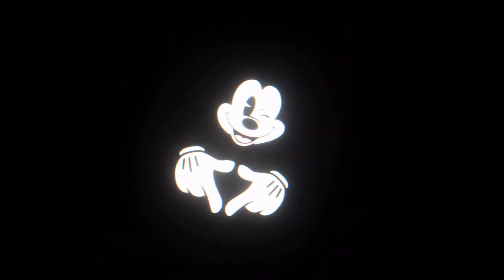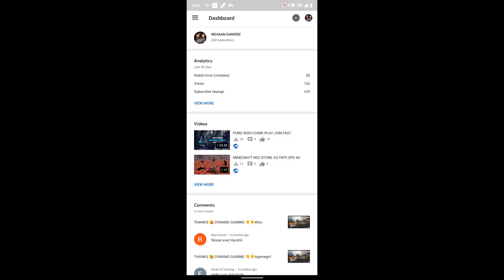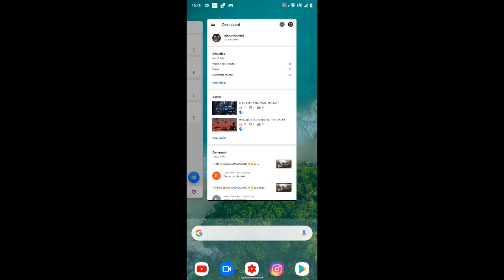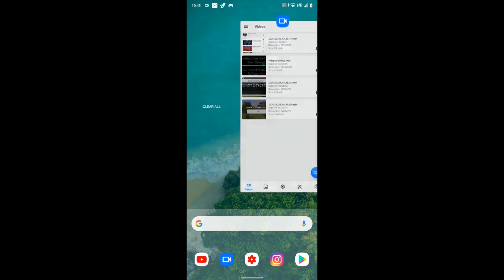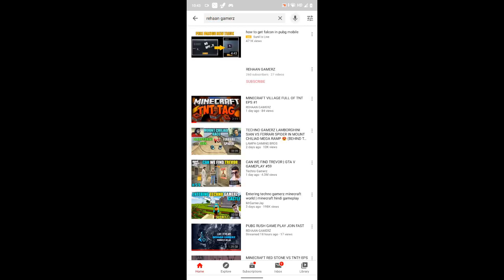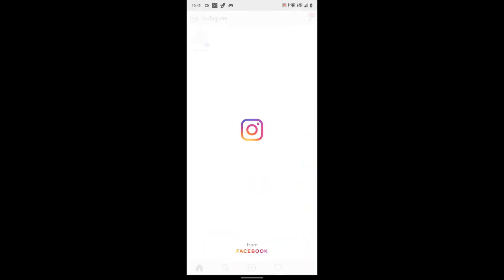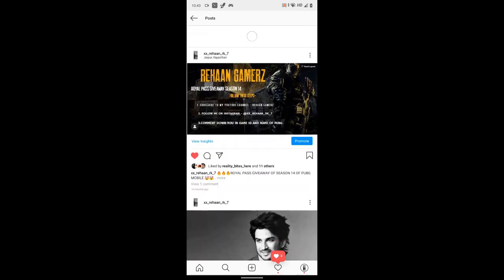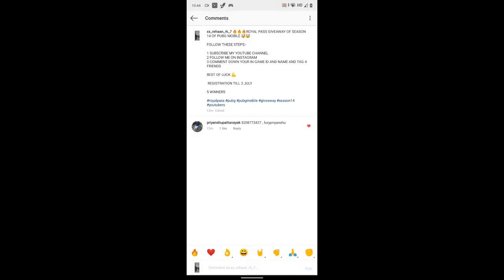PUBG MOBILE ROYAL PASS GIVEAWAY SEASON 14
LAST DATE - 15 JULY
IN VIDEO IS IS BY MISTAKE 2 JULY
Yes I'm 2 K/D Player 😂

Oneplus Nord 56, price, launch date in india | OnePlus
Nord 5G: Snapdragon 765G 5G, Best Budget 5G
Smartphone | Price | Specs | OnePlus Z 5G | 2020
oneplus Nord, oneplus 5g, oneplus Nord unboxing,
oneplus z price, oneplus z price in india, oneplus z launch
date, oneplus z launch date in india, oneplus z specs
oneplus z first look,
 oneplus z official video, oneplus z
trailer,
oneplus z full specification, oneplus z unboxing,
Redmi Note 8 Pro Pubg
Redmi Note 8 Pro Gameplay
Redmi Note 8 Pro Pubg Test
Redmi Note 8 Pro Pubg Gameplay Test
Redmi Note 8 Pro PUBG HEATING ISSUE
Redmi Note 8 Pro Pubg Touch Issue
Redmi Note 8 Pro
Note 8 Pro Pubg
Redmi Note 8 Pro Pubg Video
Redmi Note 8 Pro Pubg Gameplay Video
Redmi Note 8 Pro Sensitivity
Xaomi Note 8 Pro pubg Video
Rn8pro Pubg Gameplay Vided
Redmi Note 8 Pro Heat Issue
Redmi Note 8 Pro Pubg Gameplay Video New
PUBG MONTAGE
NewOnePlusNordMid RangePhone
Redmi Note 8 Pubg gameplay,
Note 8 Pro Pubg Heating issue,
Redmi 8 Pro Touch Issue,
intense squad wipe,
Redmi K20 Pro Pubg,
k20 pro Pubg,
 gaming,
 Pubg gyroscope,
 Jonathan,
 solo v squad,
 high kills,
Pubg fastest player,
 Chinese pros,
 players,
 k20 Pro gameplay
, t1 scrims,
 join t1 scrims,
k20 Pro, scout,
 k20 Pro montage
, tribute to k20 Pro
, best 6x spray, k20 Pro lag
, k20 pro anti lag,
k20 pro lag solution
, K20 pro best sensitivity
, zero recoil sensitivity
, Poco F1 Pubg
 Realme X3 Pubg,
Rog 3 Pubg
, K20 PRO TOUCH ISSUE
intense squad wipe,
intense squad gameplay,
intense squad,
intense squad firefight,
intense squad fight pubg,
intense squad wipe pubg, intense squad moments,
intense squad game, most intense squad game, intense
solo vs squad pubg mobile, most intense squad wipes,
squad, squad tactics, squad gaming, squad gameplay,
squad free fire, squad trailer, squad pubg, squad house
squadhelp, squad wipe, squad wipes,
squad wipes tricks, squad wipe montage, squad Wipe
tips, squad wipe pubg, squad wiper, squad wipe status,
squad wipe in pubg mobile, squad wipe pubg mobile lite,
squad wipe with awm, oneplus, oneplus z, oneplus 7t,
oneplus 7 pro, oneplus india, oneplus 7t pro, oneplus 7,
oneplus 6t, oneplus tv, oneplus 6, oneplus 7t, oneplus
7t pro, oneplus 7t unboxing, oneplus 7t vs 8, oneplus
7t pubg, oneplus 7t review, oneplus 7t camera, oneplus
7t pro pubg,